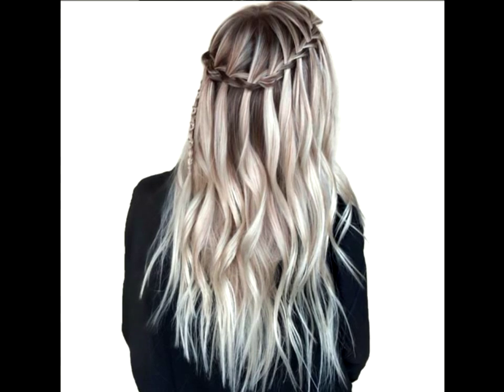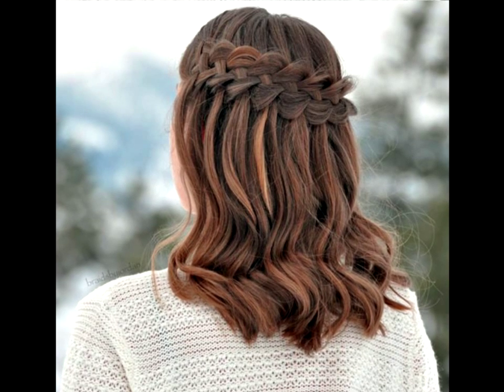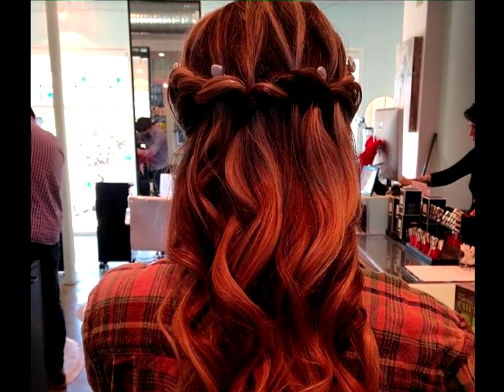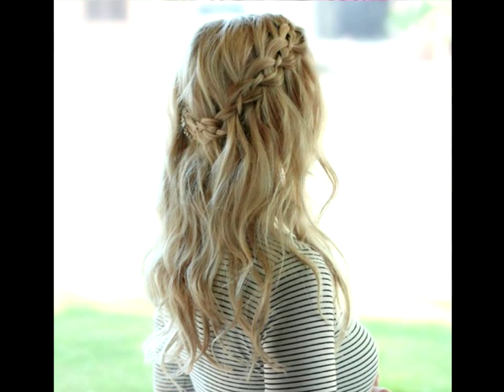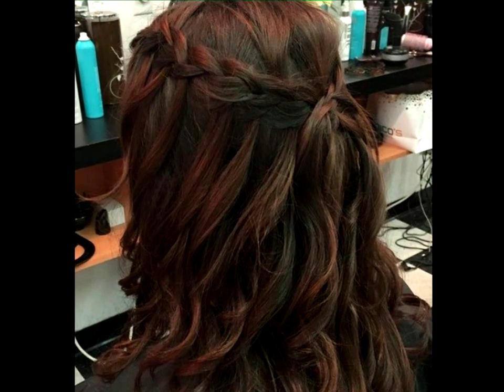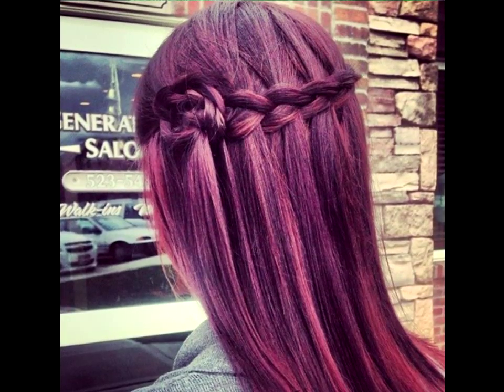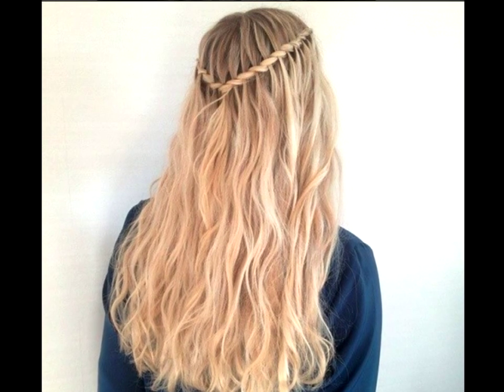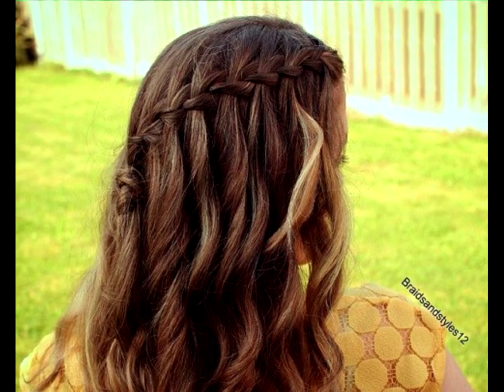10 Flowing Waterfall Braid Styles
A waterfall braid is a style that allows you to weave a circle, horizontal or diagonal plait throughout loose hair with strands flowing through it like streams in a real waterfall. You can wear this just as easily during an everyday activity, like an office meeting, as you would to a formal event. Long or short, blonde or brunette, this hairdo looks beautiful on every woman.